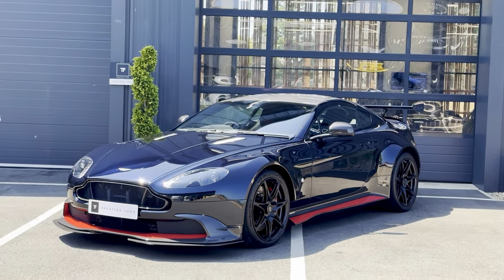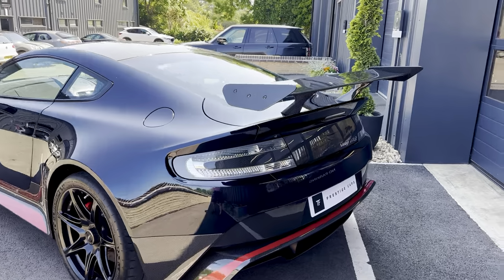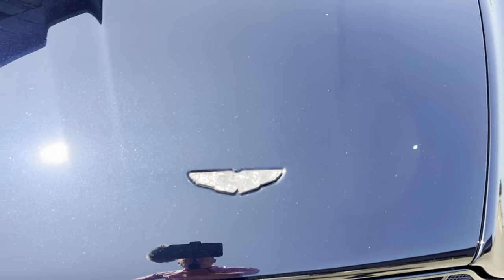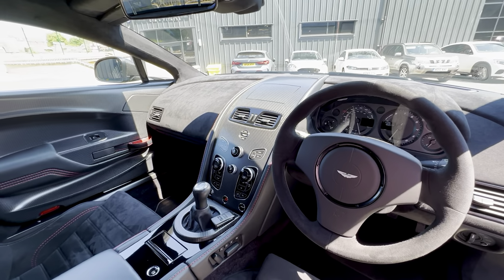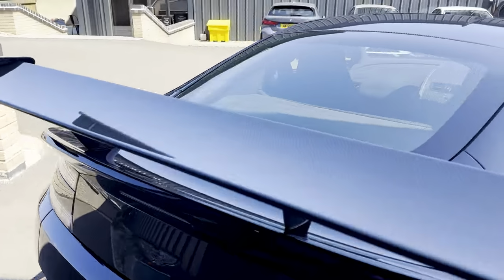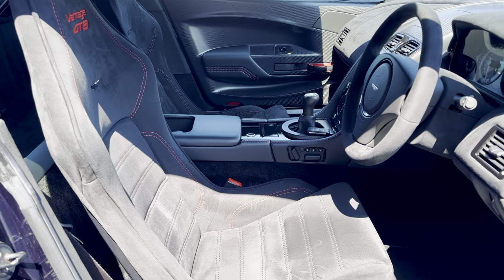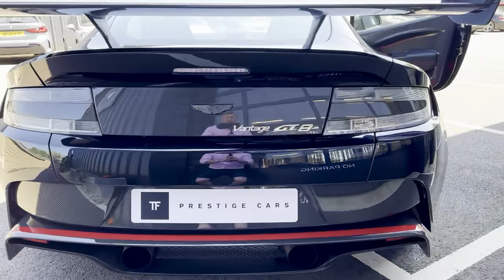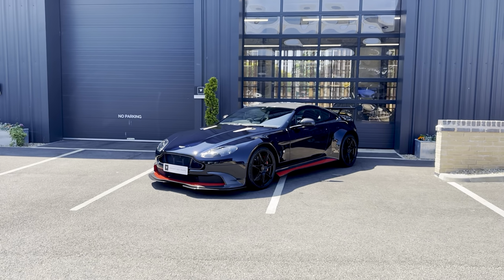LOUD!!! ASTON MARTIN VANTAGE GT8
T.F. Prestige Cars proudly offer this stunning specification Aston Martin GT8.

Inspired and influenced by the 2016 Aston Martin V8 Vantage GTE race car, the Vantage GT8 is a true thoroughbred. The lightest and most powerful V8 Vantage ever, the Vantage GT8’s dramatically sculpted carbon fibre bodywork has been shaped by race-bred aerodynamic function. With a super-sharp chassis tuned for track-focused agility, powered by a revised 440 Bhp version of Aston Martin’s rousing 4.7-litre V8 with a six-speed manual transmission, the Vantage GT8 has unmistakable style, a no-nonsense stance and a driving experience that’s second to none.

Appealing to collectors and pure driving enthusiasts, the Vantage GT8 is an exclusive model, limited to just 150 examples worldwide. 80 of these were UK cars, with 68 specified with the more sought-after manual transmission.

This example is finished in AML Special Order Ultramarine Black with Pure Black Alcantara Interior with Contrasting Spicy Red Stitching and Accents.

The Full Specification Is As Follows:-

- AML Special Order Paintwork In Ultramarine Black

- Carbon Fibre Aero Pack

- Carbon Fibre Lower Valances

- Carbon Fibre Front Grille

- Carbon Fibre Mirror Caps

- Carbon Fibre Roof

- Carbon Fibre Tailgate and Rear Lamp Infills

- Carbon Fibre Lightweight Seats (Fully Electric with Memory)

- Carbon Fibre Full Length Facia Trim

- Machined Carbon Fibre Wings Badges

- 7-Spoke Satin Black Wheels with Centre Locks

- Red Accents To Front Spoiler, Side Skirts and Rear Diffuser

- Reversing Camera

- 'Vantage GT8' Decklid Badge

- Glass Switches

- Vantage GT8 Headrest Embroidery in Spicy Red Stitching

- Bespoke Car Cover

- Paint Protection Film (PPF) Applied To Entire Vehicle

- Full Aston Martin Service History

- Supplied With Aston Martin Premium Extended Warranty & Assistance Until March 2024

- Absolutely Stunning!

- 4,020 Miles

- £174,950

T.F. Prestige Cars is an independent dealership in Ketton near Stamford (PE9 3FL). Owned by Tim Freimuth, who has over 24 years of experience sourcing and supplying the finest Prestige and Luxury cars.

He prides himself on delivering a truly personal and professional experience with unrivalled knowledge, passion and commitment to providing the best cars.

Tim personally selects all the cars, which of course, must exceed his exacting standards in terms of quality to ensure we can offer the kind of experience his clients have come to expect and enjoy. Naturally, all his cars are prepared to the highest standard and presented at their best.

T.F. Prestige Cars Ltd
Units 4 and 5  Forest Industrial Park
Pit Lane
Ketton
Stamford
PE9 3FL